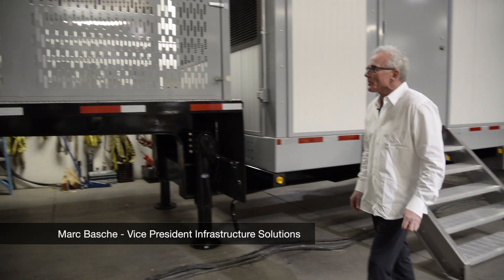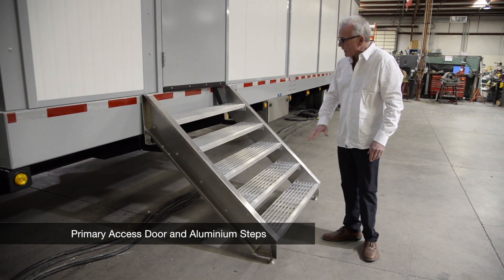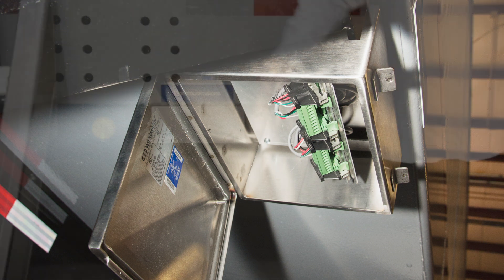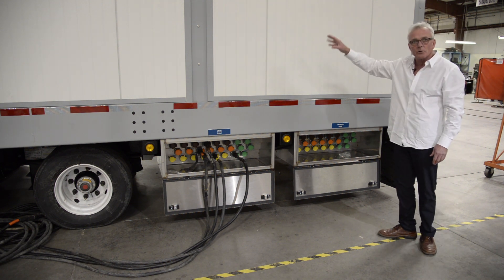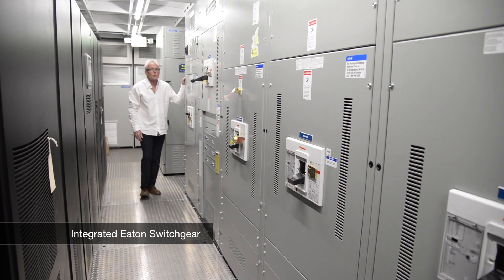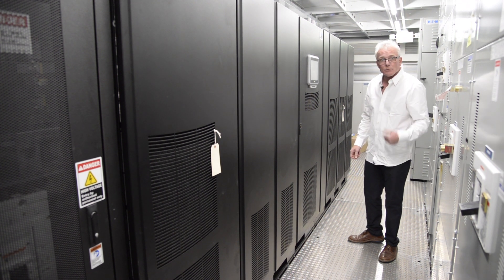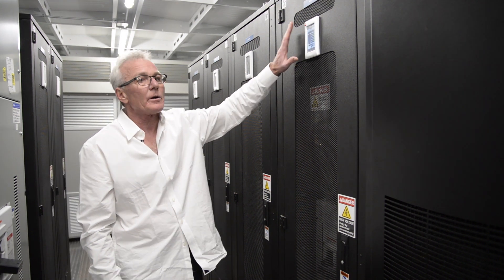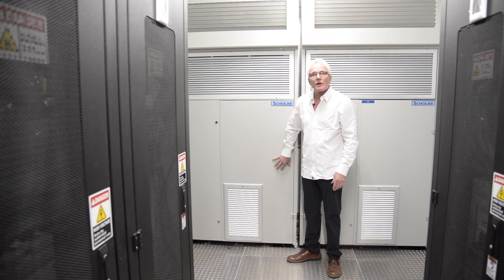UPS Backup Trailer 1200kW Lithium-Ion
Rent a full turnkey state-of-the-art UPS backup power system powered with lithium-ion batteries and Eaton Power Xpert 9395P UPS.

Global Power Supply has expanded our indoor and mobile UPS trailer fleet with (2) new 1200 kW high powered lithium-ion UPS backup battery mobile trailers. Designed to support critical infrastructure facilities during facility upgrades, disaster recovery, or off-grid events. These UPS systems allow facilities to maintain business continuity during these highly critical but temporary power events.

Lithium-ion batteries are considerably smaller, more lightweight, have a longer life span and require no ventilation. Read up on the benefits of LI batteries in UPS systems.